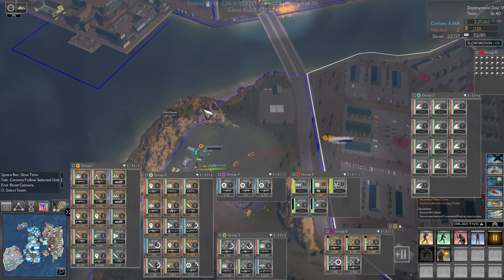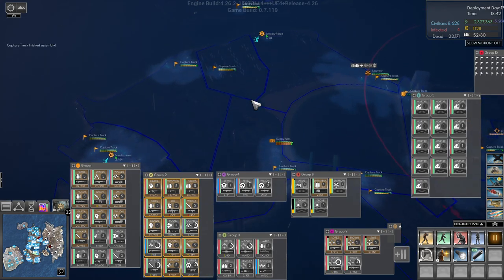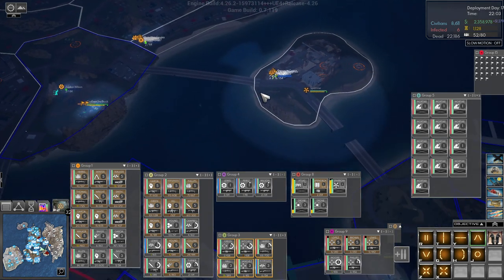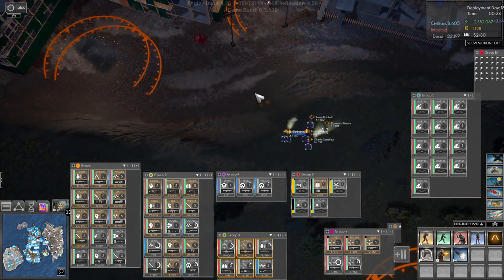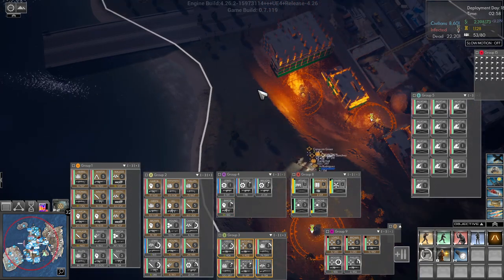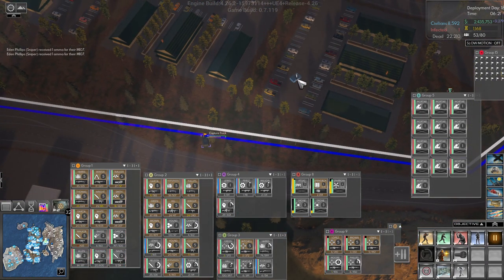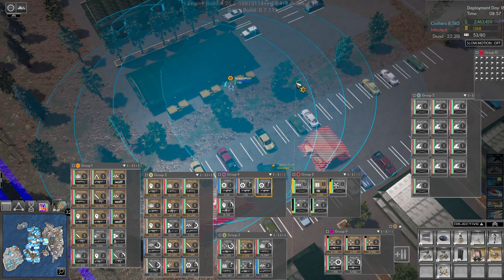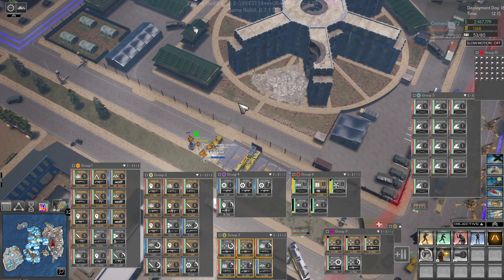Lets Play Cepheus Protocol Ep16 | Engineering Corps | Very Dangerous Enemies